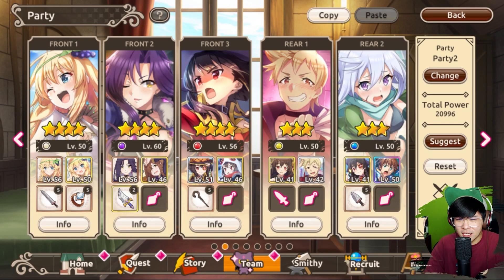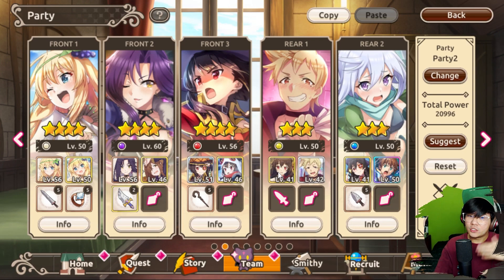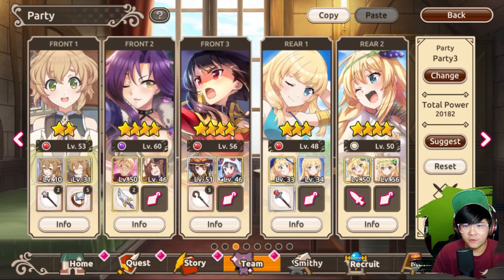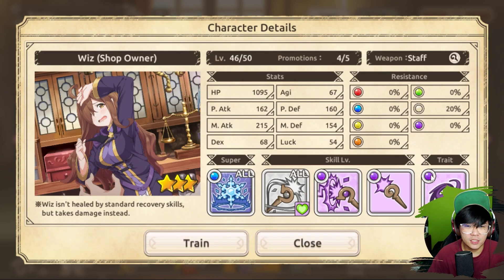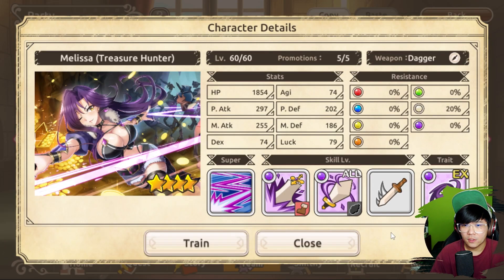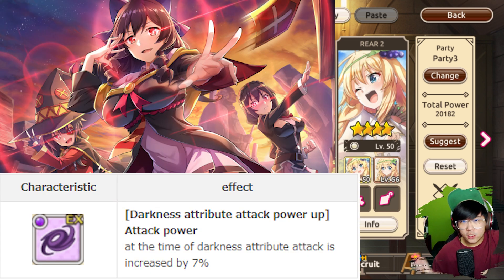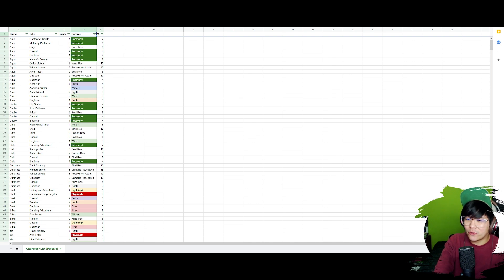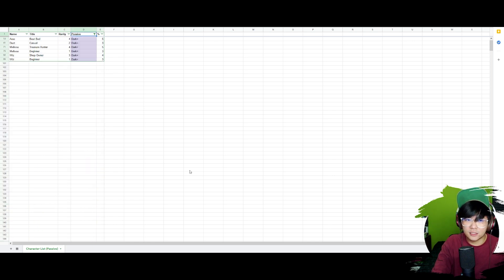How to Sub/Pair Characters? Traits/Passive | Team Building Guide P2 | Konosuba Fantastic Days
Nox Referral if you guys wanna support me or something XD

Epic Games Store Creator Tag: ThatTanna

Timestamp:
00:00 - Intro (Recap/Skip lol)
00:45 - Shoutout to Dyzinel~
01:31 - What are traits/passives? (EX icon?)
01:59 - Types of traits/passives
03:50 - Inherit Stats
04:09 - Skill Levels
04:54 - Subbing Priority Infographic
05:25 - Example 'Best' Pairing
06:17 - Pairing - Same Face (Stats)
06:29 - Pairing - Rarity
07:28 - Pairing - Passives
09:42 - Example Pairing - Melissa
11:10 - How to use the infographic?
15:10 - Passive List (+Filters)
16:24 - Equipments?
18:28 - Outro (Just skip lol)

My Camera
My Lens
Awesome Drone
Best monopod
Camera Mic
Lapel mic

Streaming gear:
USB Rode Mic
Transparent PS4 Controller